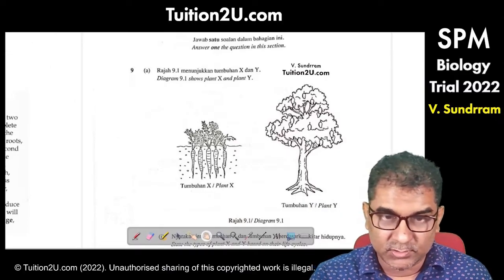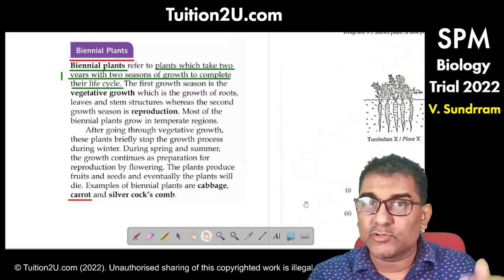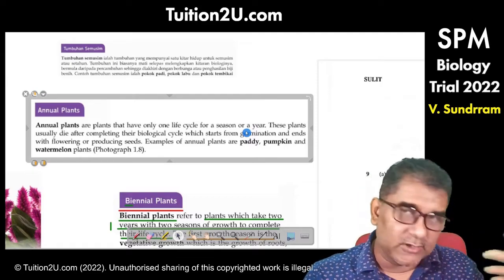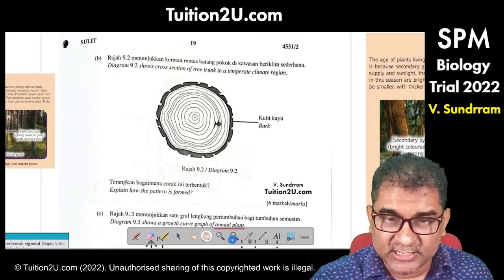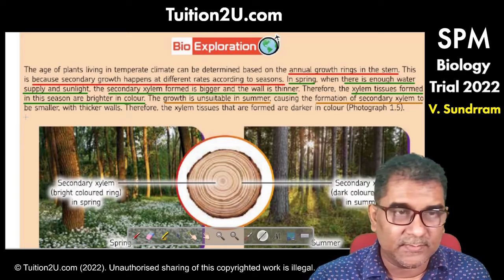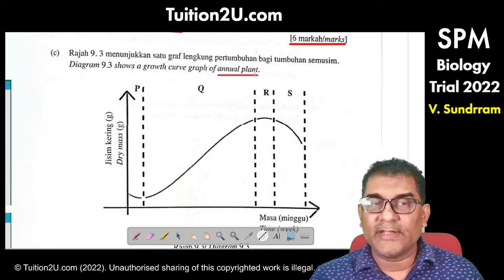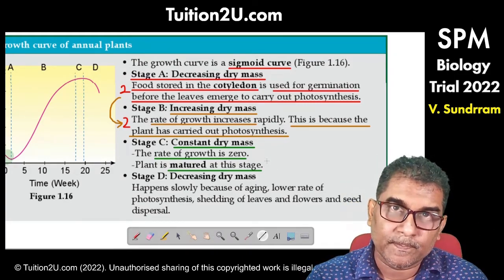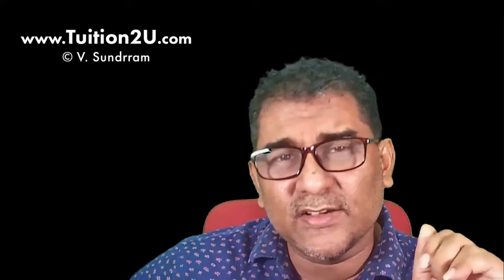SPM Trial - Biology - SBP - Essay 9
SPM Trial - Biology - Sekolah Berasrama Penuh (SBP) - Essay 9 - Answering Technique.
Full Set of Questions:
1. 24 structure questions
2. 9 essay questions
3. Total 15 hours of video.